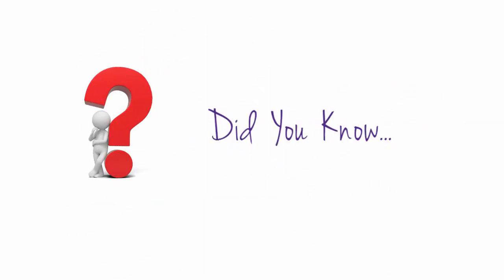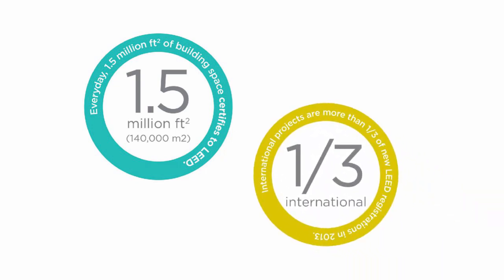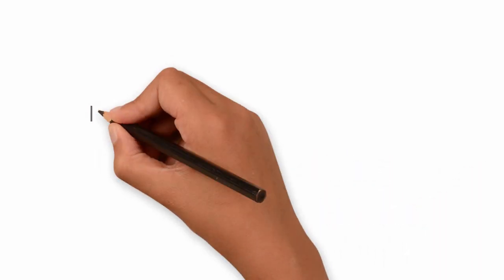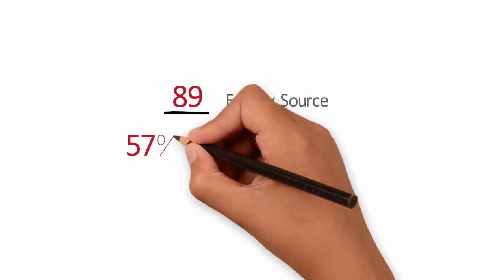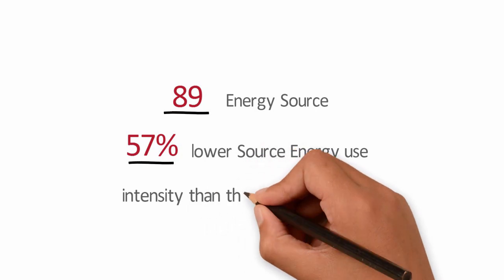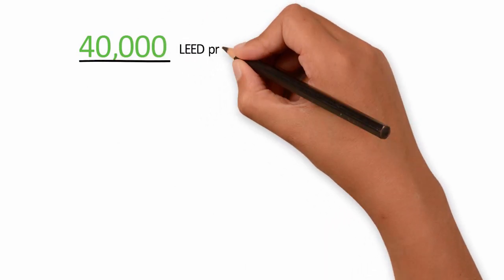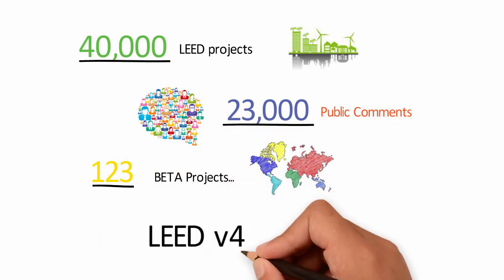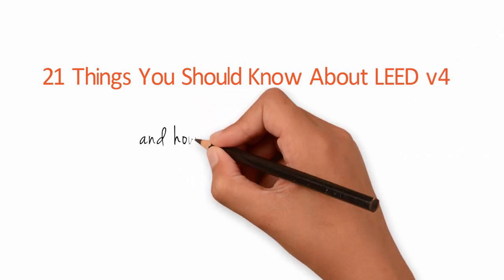21 Things You Should Know About LEED v4 and How does it affect you?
Are you ready for LEED v4? With more than 23,000 public comments and test driven by 123 Beta projects , LEED v4 is here and is about taking that impact to the next level! Join us as Learning Hub @GBRI presents “21 Things You Should Know About LEED v4 and How does it affect you?”, GBRI’s first ever course delivered in dynamic Prezi format! Recognize the key improvements from LEED 2009, and learn what’s changed and has not changed under LEED v4. Identify how LEED v4 is a flexible rating system to meet project adaptations and global market needs. Let our experts help you analyze the performance components under LEED v4 and prepare you to successfully implement LEED v4 on your next green building project. With contributions from more than 10 LEED subject matter experts, this is a must-watch course for all LEED professionals